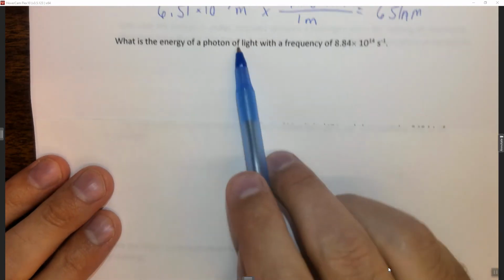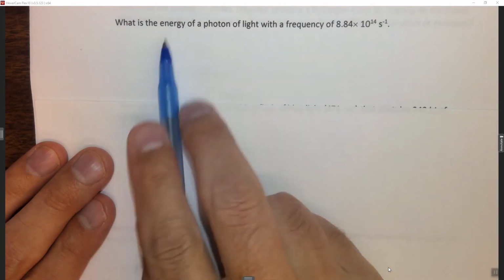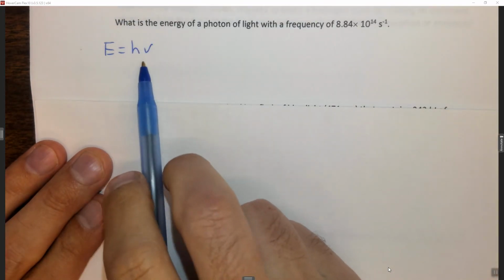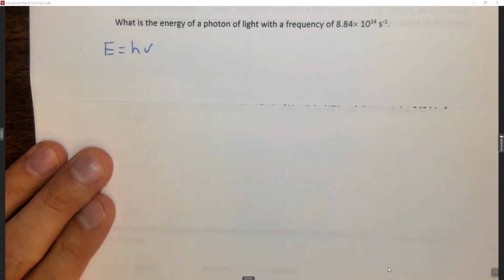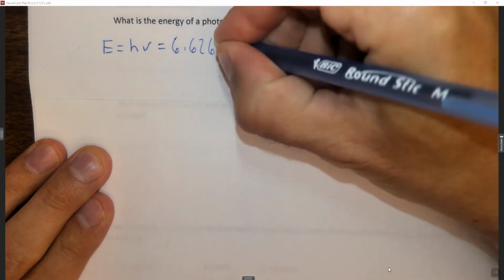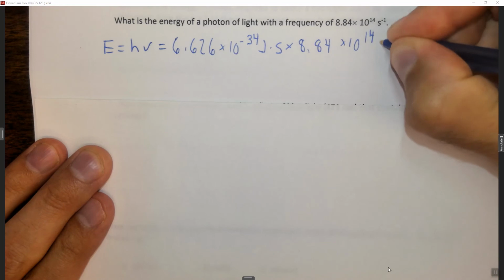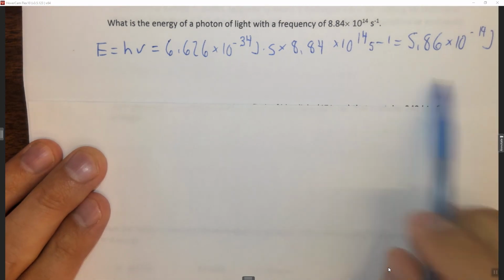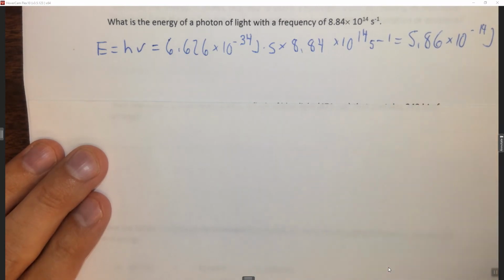CH6 Q2 Finding Energy from Frequency